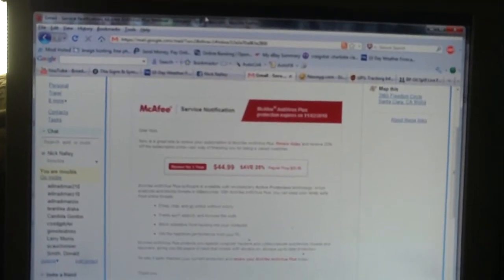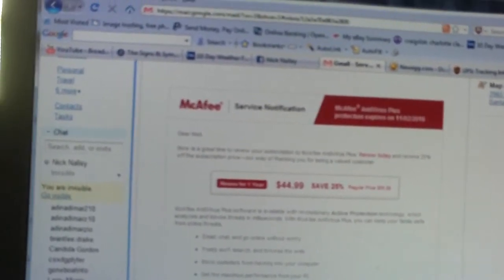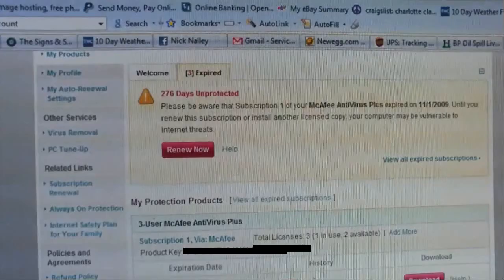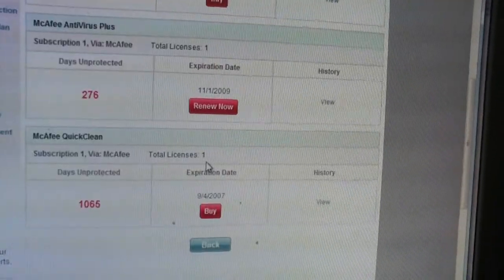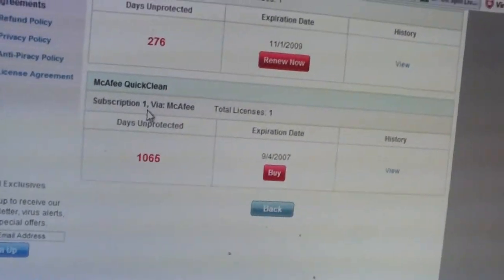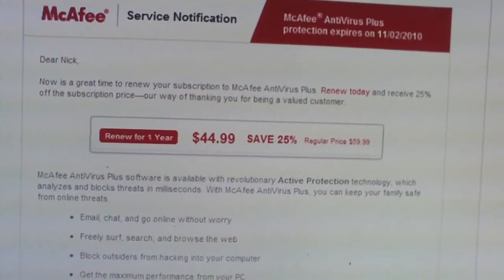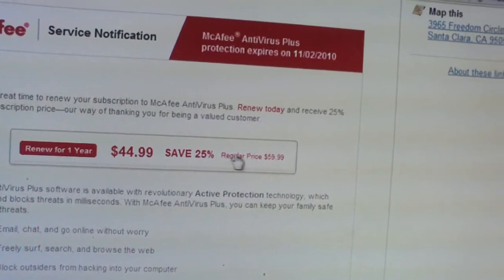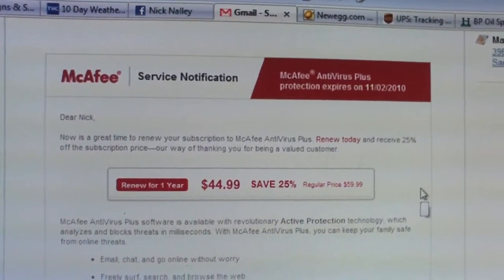Some tricks I do not like about McAfee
They do this to try to lure you into buying their products when they aren't needed for several reasons.